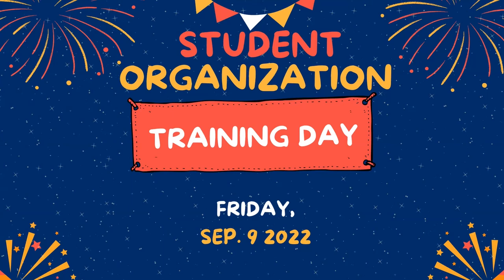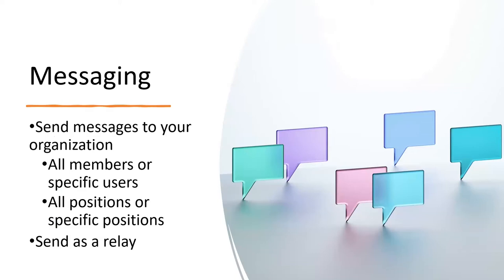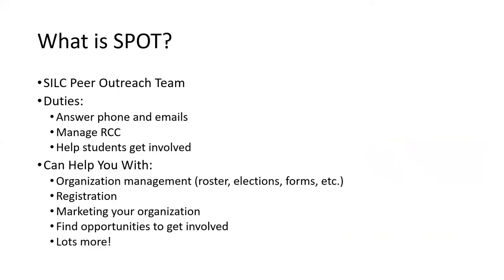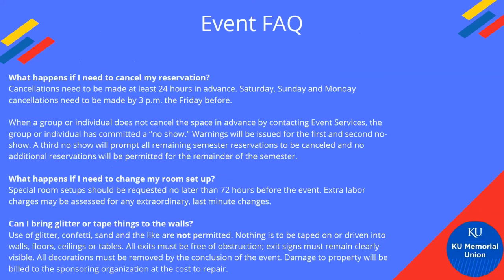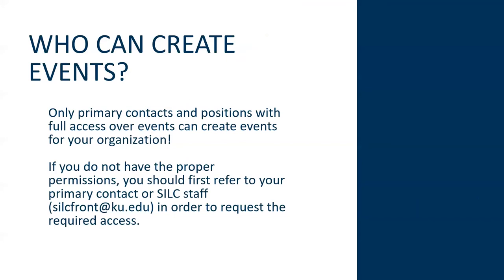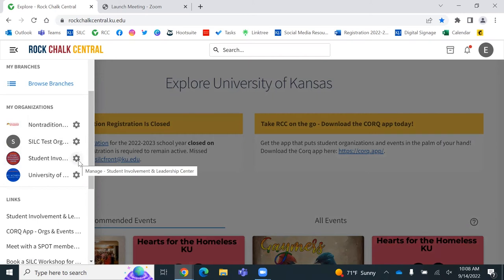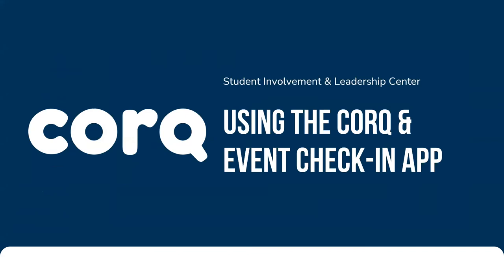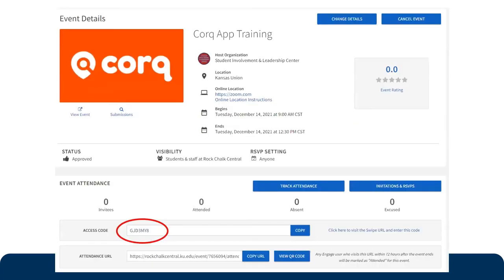KU Student Organization Training Day 2022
Learn how to lead student organizations at KU!
Topics include Rock Chalk Central nuts and bolts, SILC Workshops, SPOT meetings, Union room reservations/catering, Rock Chalk Central event submissions/CORQ app, marketing/social media, and funding.

0:00 Introduction
2:20 Rock Chalk Central
3:05 Rock Chalk Central Management
6:51 Messaging
9:36 Forms
11:04 Elections
12:55 SILC Workshops
15:23 SPOT
16:45 Catering and Event Services
21:19 Event FAQ
31:24 Rock Chalk Central Event Submissions, CORQ, Event Check-In app
35:23 Creating an Event Tutorial
44:00 CORQ & Event Check-In Apps
52:53 Social Media and Marketing
1:04:07 Event Promo
1:05:45 Rock Chalk Central Newsletter
1:07:00 Canva Tutorial
1:10:28 LinkTree
1:12:03 Hootsuite
1:12:50 Funding
1:14:22 Student Senate Funding
1:23:36 LaunchKU
1:32:07 Pepsi Product and Funding